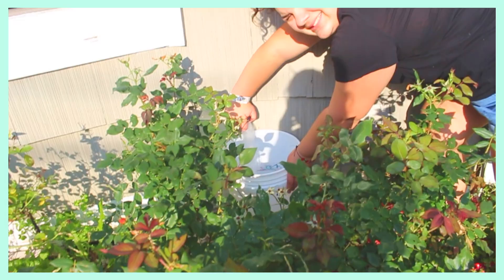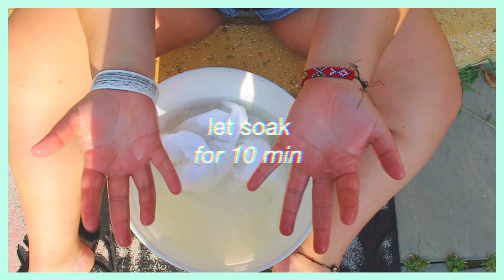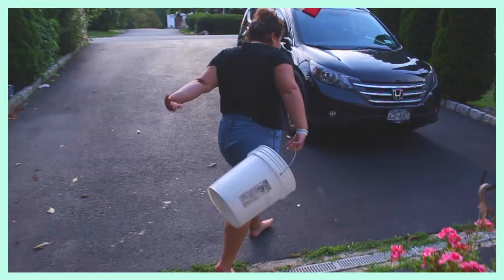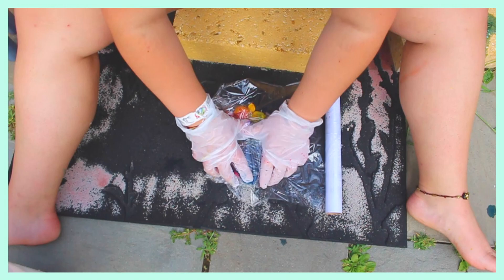DIY TUMBLR PASTEL TE DYE SHIRTS \\ easy method to swirl & classic design